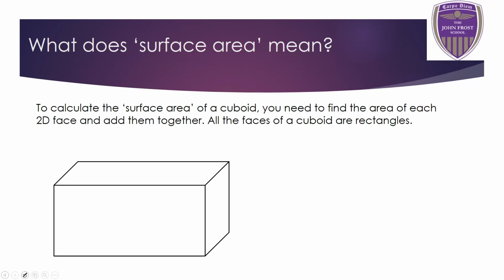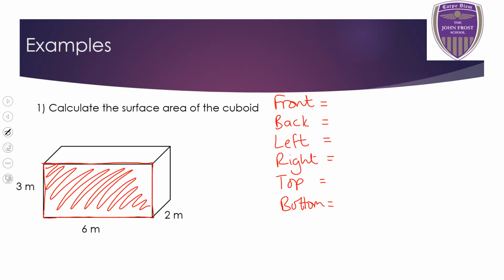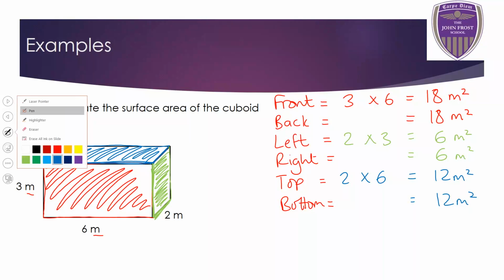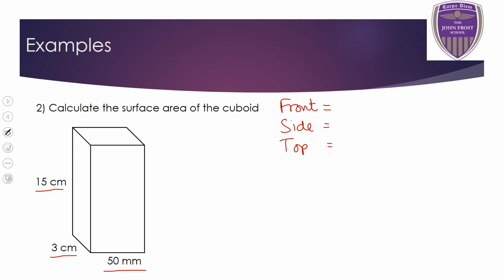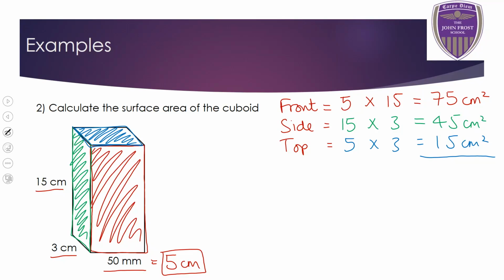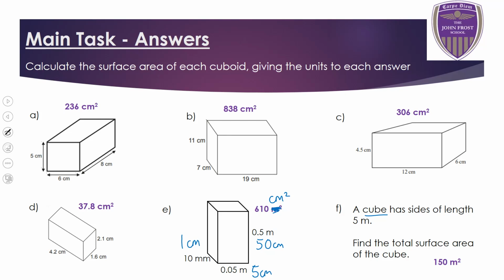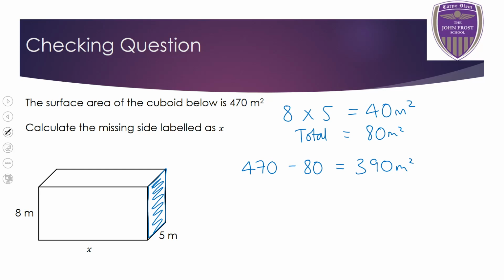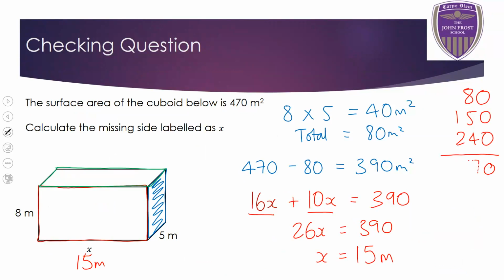#104 Year 9 Scheme 2 Shape 1 Surface Area of a Cuboid